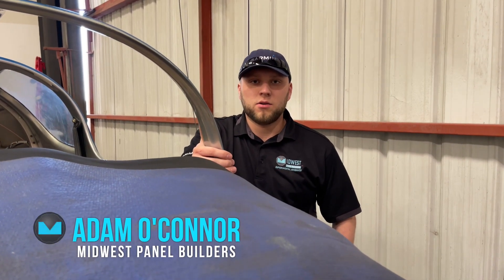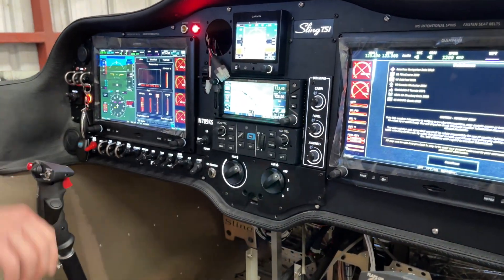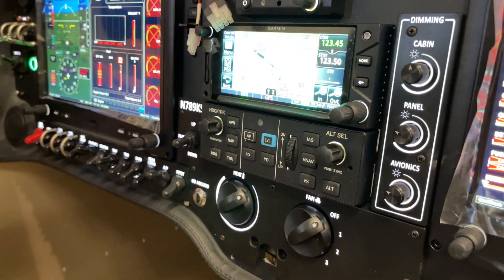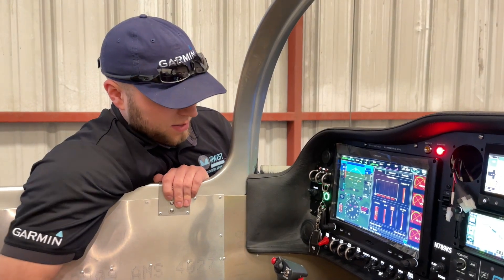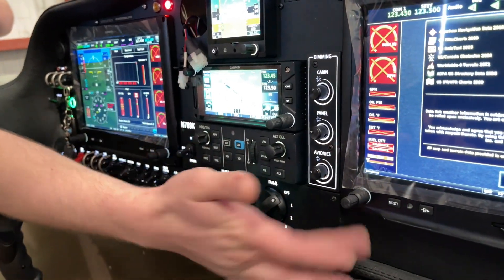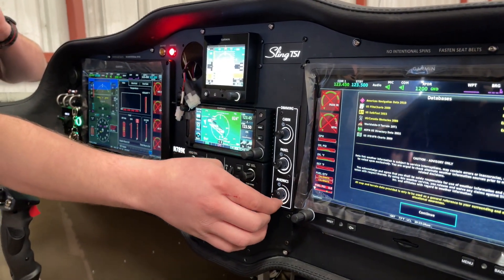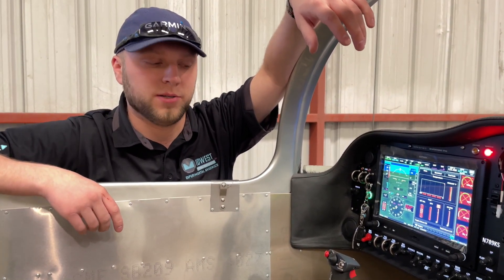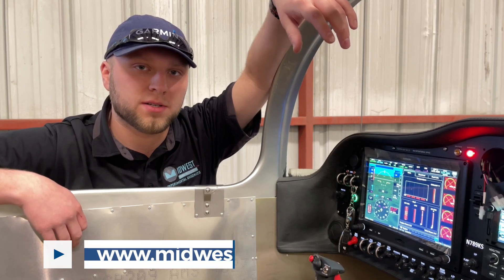First Sling TSi Backlit Panel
shop.midwestpanels.com We just finished a 3 day install of a Sling TSi harness, rack and panel at The Airplane Factory USA in Torrance California. This panel is our first installed backlit panel and 1 of 4 built so far.